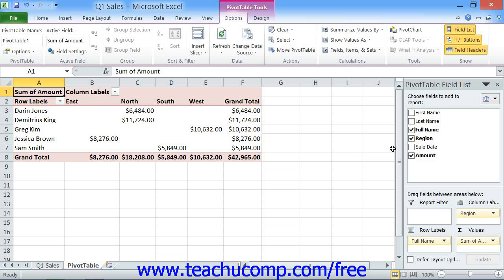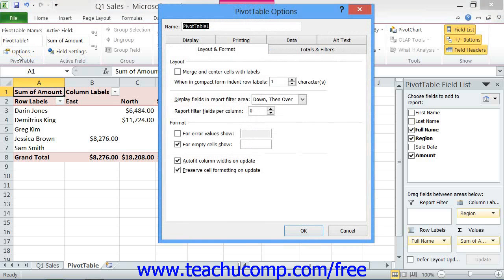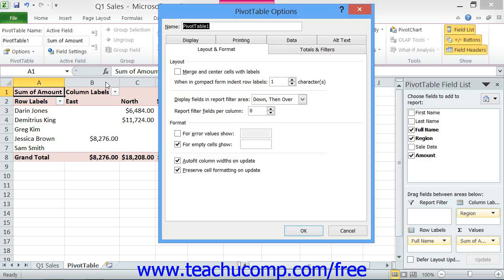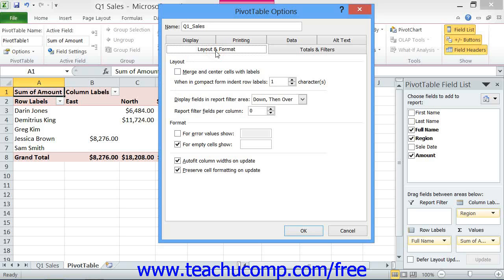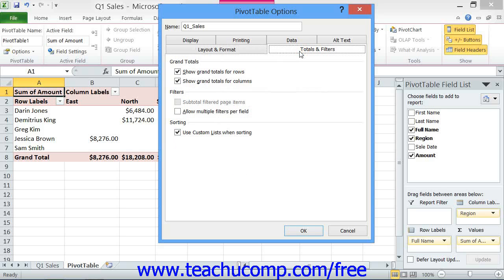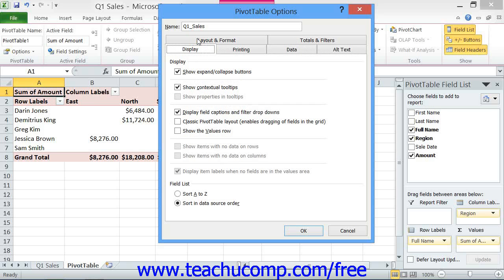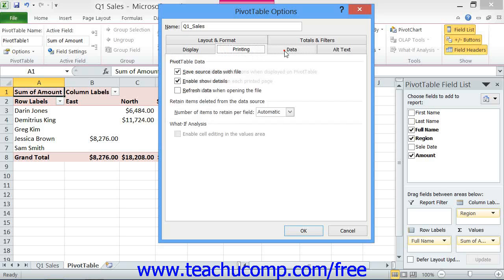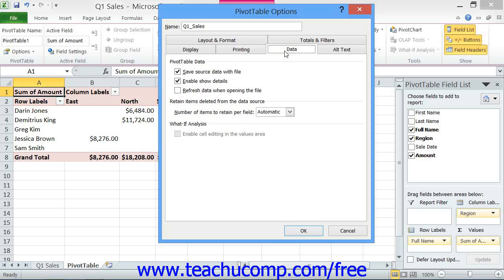Excel 2010 Tutoria Setting PivotTable Options Microsoft Training Lesson 32.6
Learn about setting pivtotable options in Microsoft Excel A clip from Mastering Excel Made Easy v. 2010. - the most comprehensive Excel tutorial available. Visit us today!